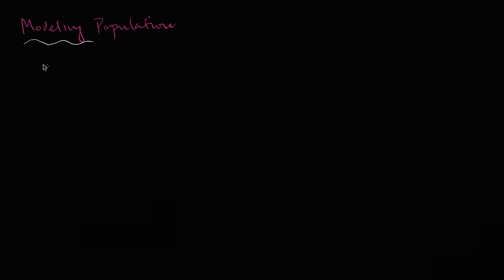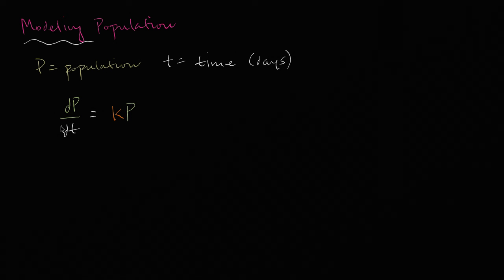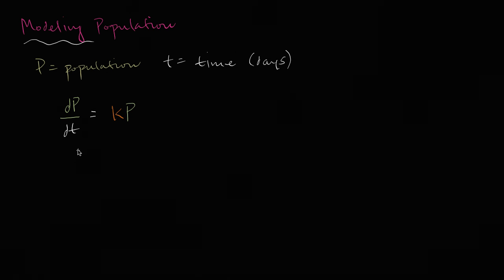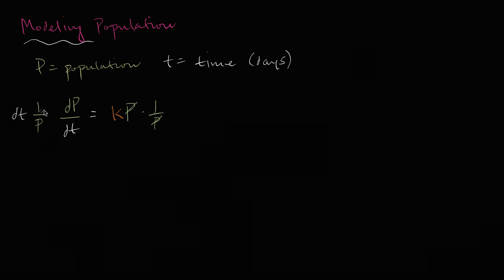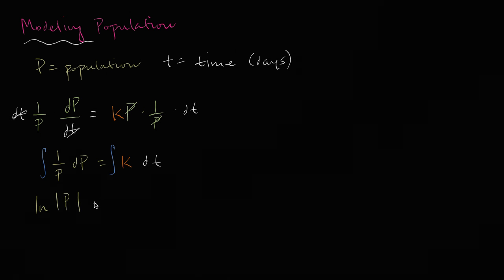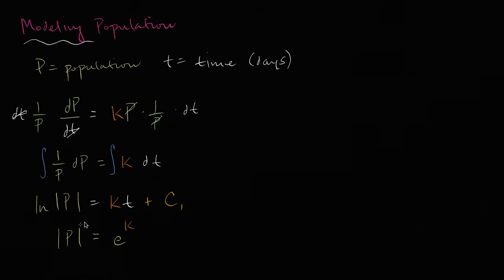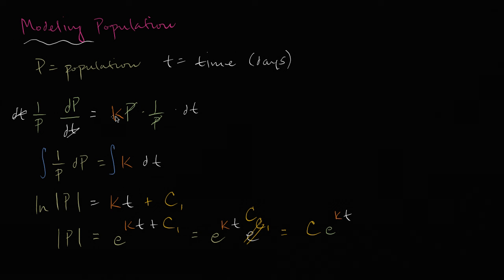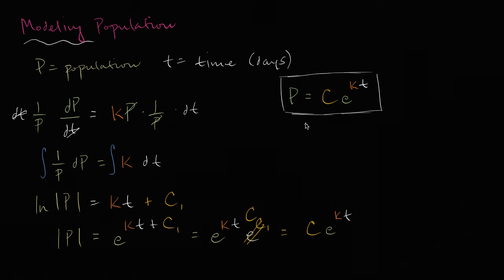Modeling population with simple differential equation | Khan Academy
Another separable differential equation example.